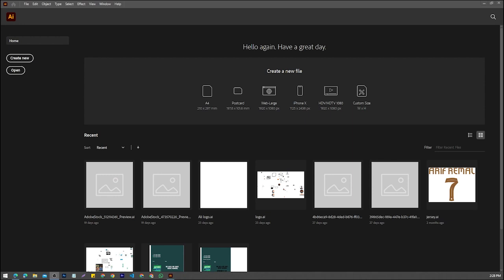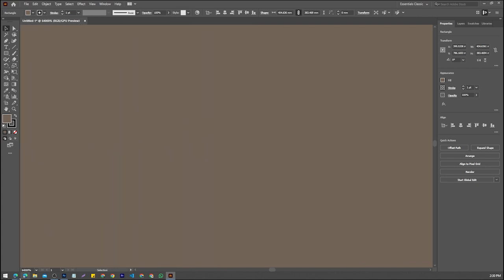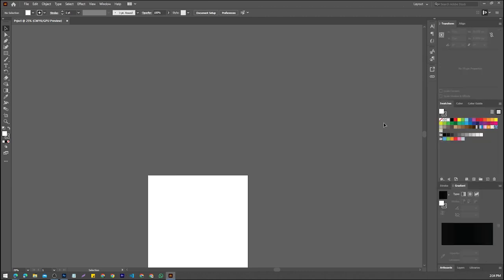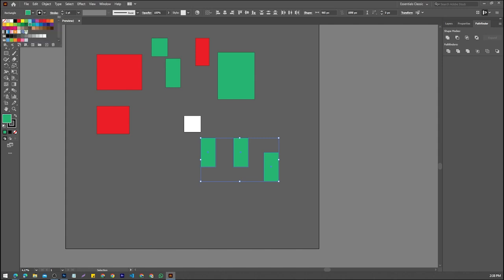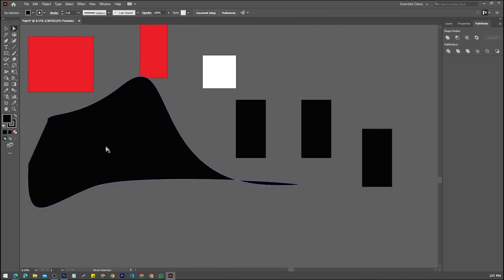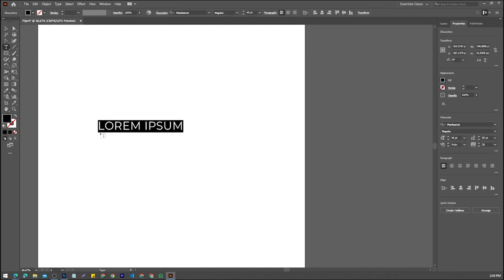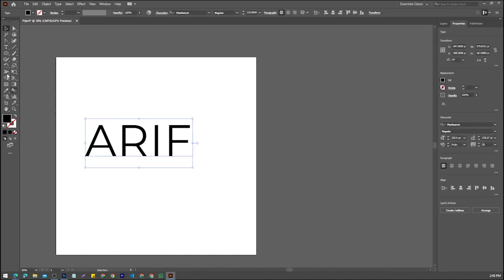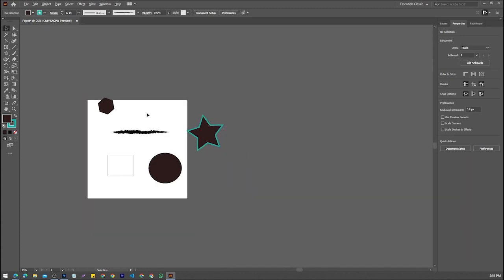ADOBE ILLUSTRATOR| CLASS-01 | FEMSTECH | ARIFREMAL